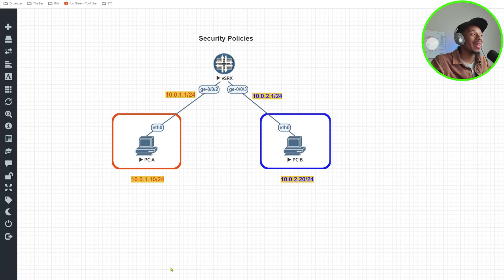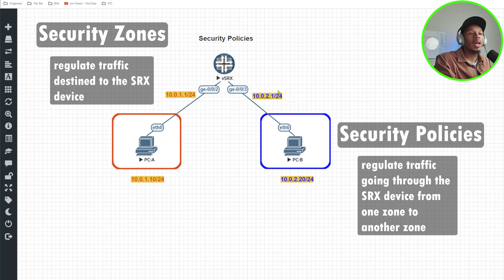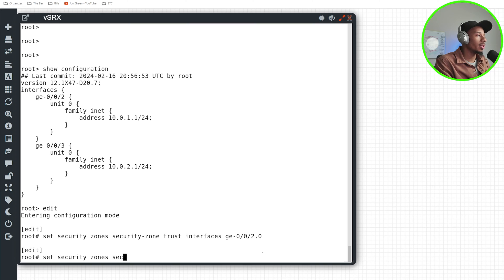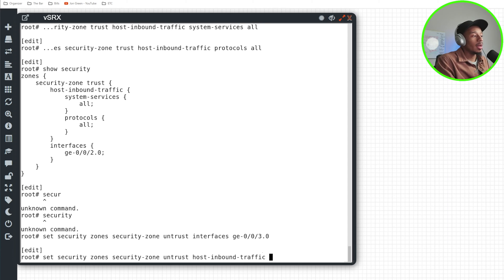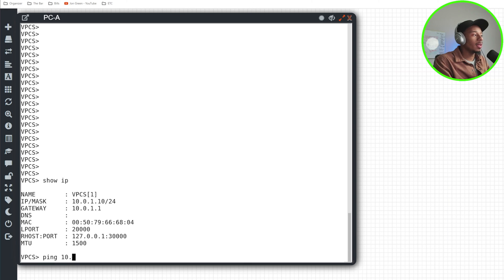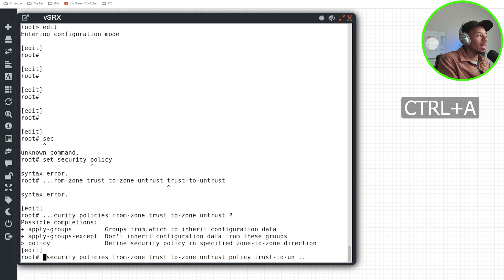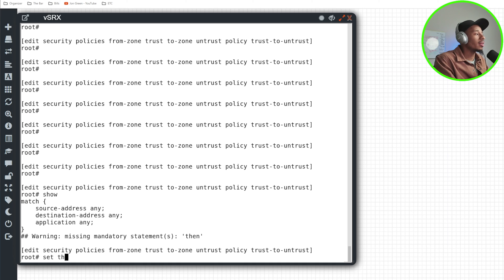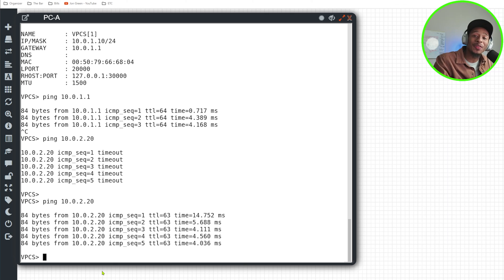How to configure Security Policies on a Juniper SRX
Here's a short tutorial for how to configure Security Policies on a Juniper SRX firewall.

Commands used in video:
1) set security zones trust interface ge-0/0/2
2) set security zones trust host-inbound-traffic system-services all
3) set security zones trust host-inbound-traffic protocols all
4) set security zones untrust interfaces ge-0/0/3
5) set security zones untrust host-inbound-traffic system-services ping
6) edit security policies from-zone trust to-zone untrust policy trust-to-untrust
7) set match source-address any
8) set match destination-address any
9) set match application any
10) set then permit

Below is a link to Juniper's official documentation on how to configure security zones on Juniper firewalls: